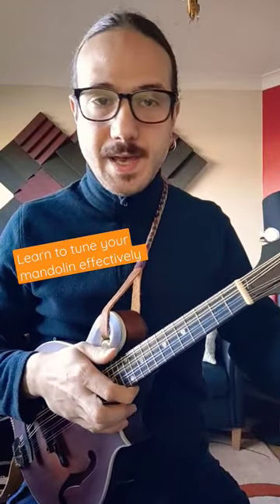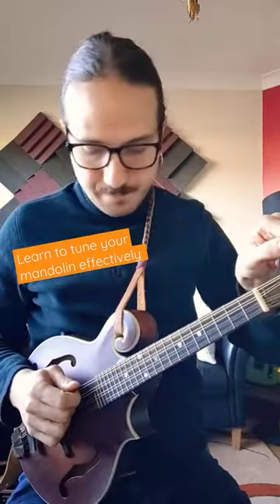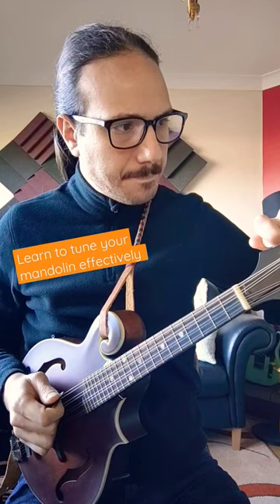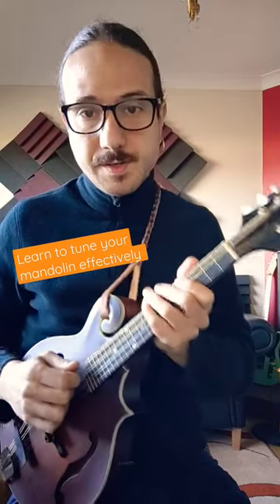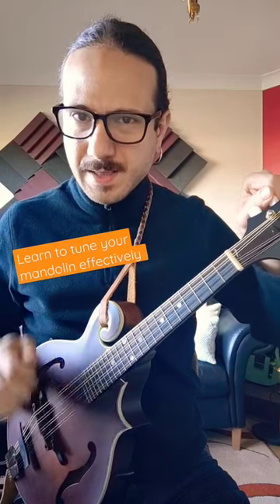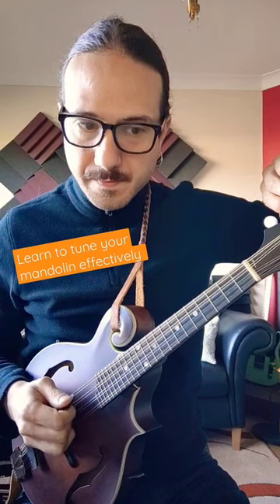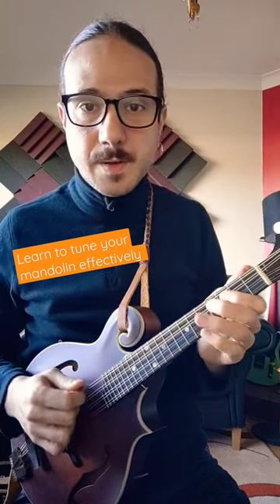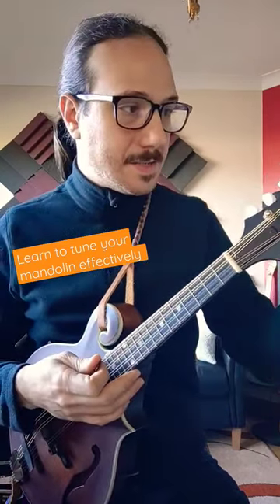How to Tune Your Mandolin Efficiently